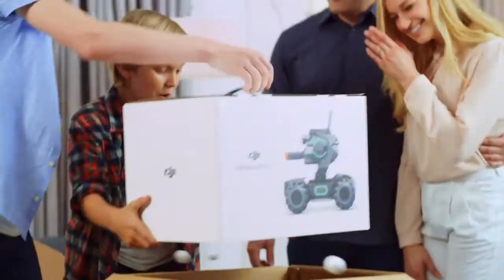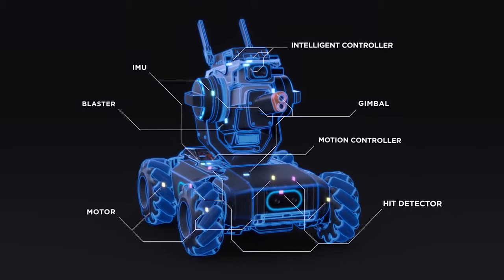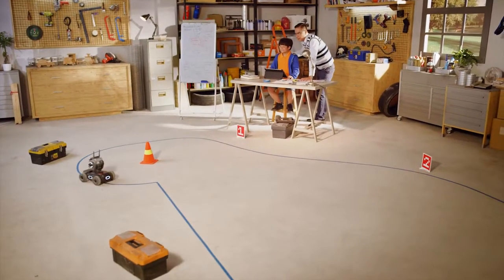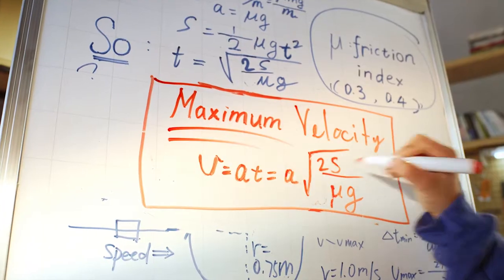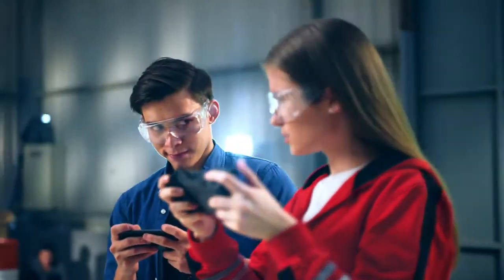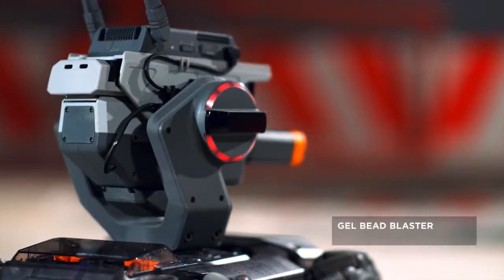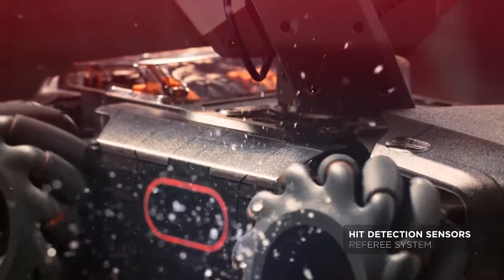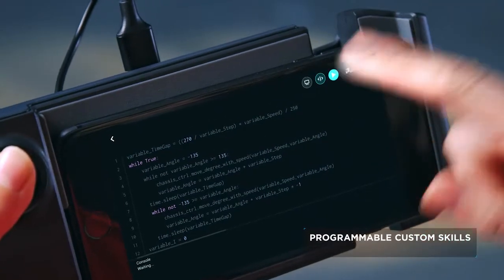DJI ROBOMASTER S1 Programmable Robot on Wheels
The New DJI ROBOMASTER S1
Is a Programmable Robot develop for kids and adults alike who have a fashion for learning and innovating. Dive into the world of robotics with this fun and intelligent toy.